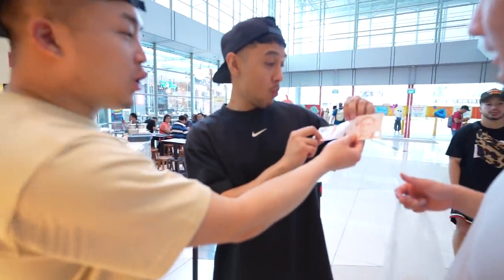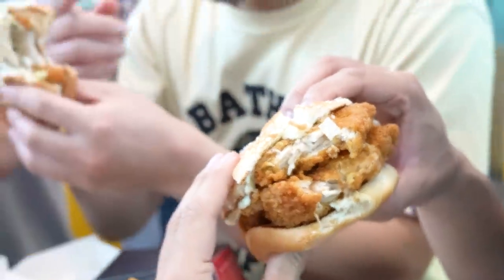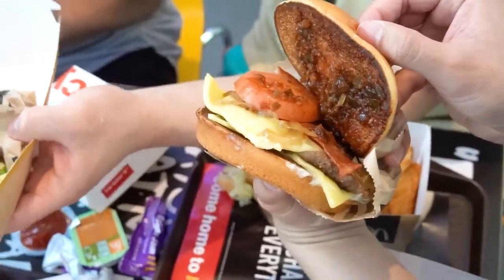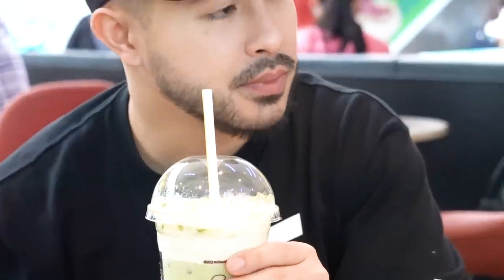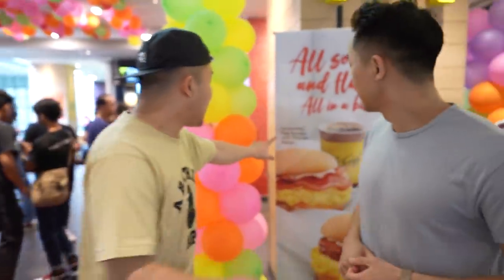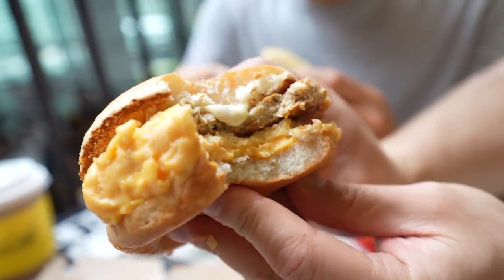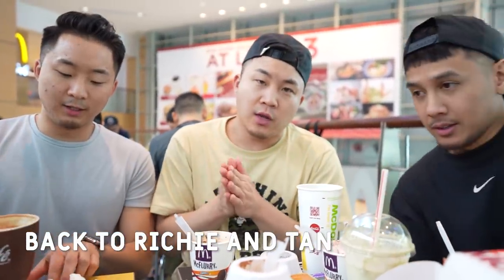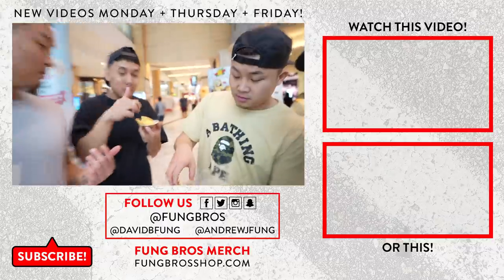Breakfast & Lunch at SINGAPORE MCDONALDS! | Fung Bros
Landed in Singapore & we had to go check out the Mcdonalds!